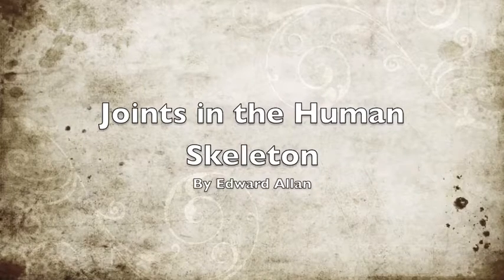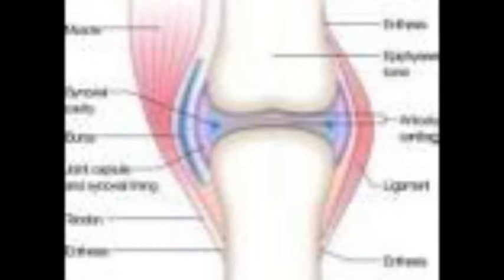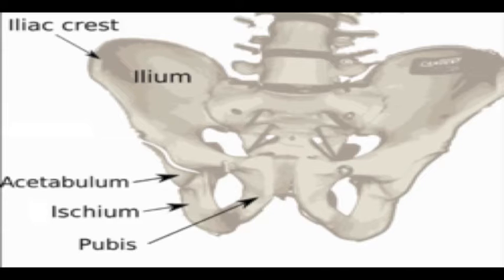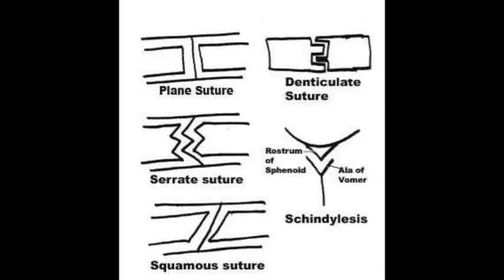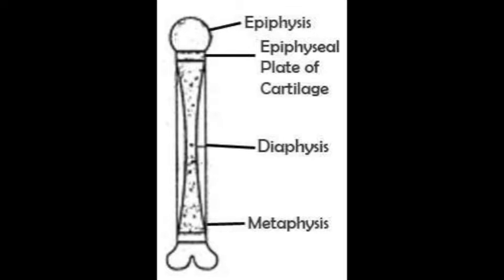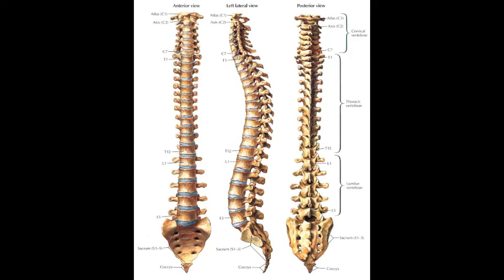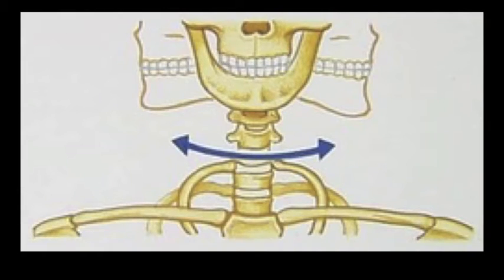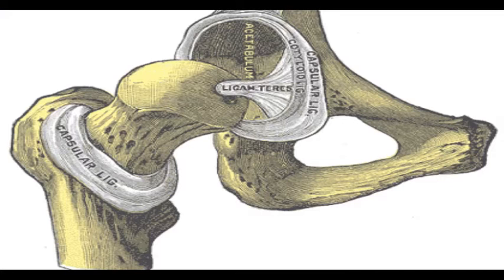Joints By Edward Allan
Presentation on Joints in the Human Skeleton by Edward Allan